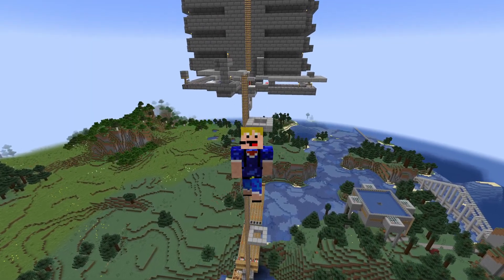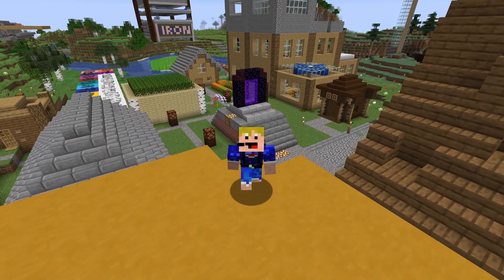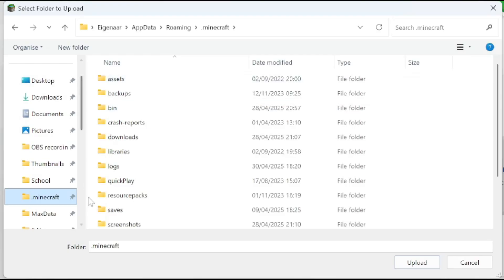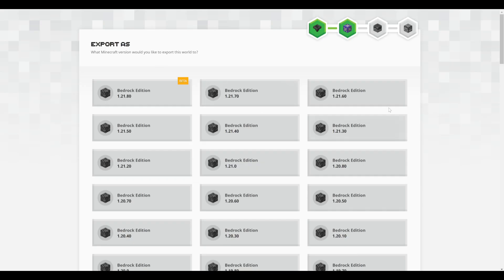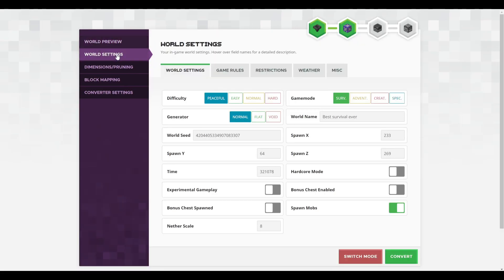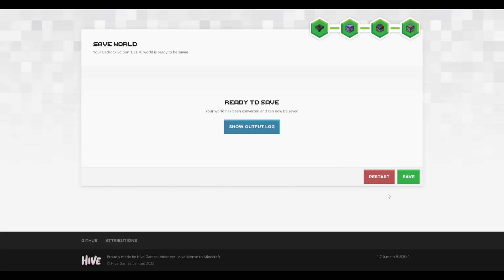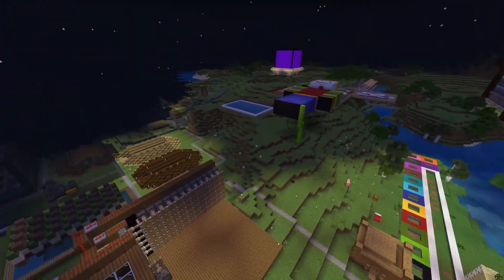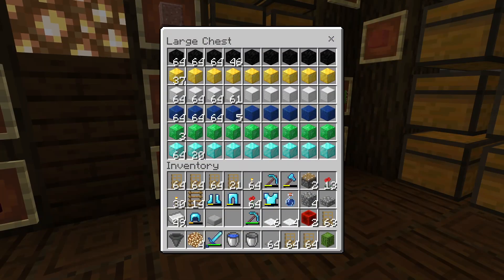Minecraft - How To Convert Java World To Bedrock (And Vice Versa)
In this video I show you how to convert minecraft java worlds to bedrock and how to convert minecraft bedrock worlds to java edition!
Minecraft world conversion can be difficult. But recently this has been made easier through new programs. Minecraft java world converter and minecraft bedrock world converter chunker is easy to use and open-source! Here I give a detailed tutorial on how to use chunker to easily convert your worlds from one minecraft version to another!